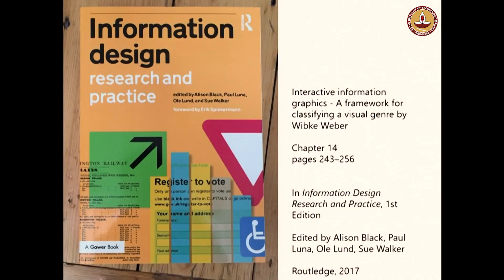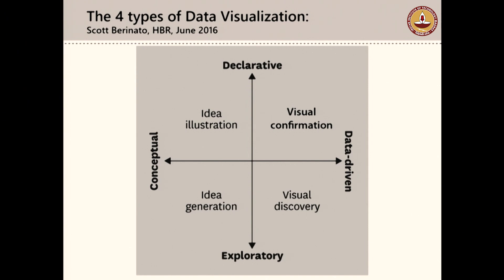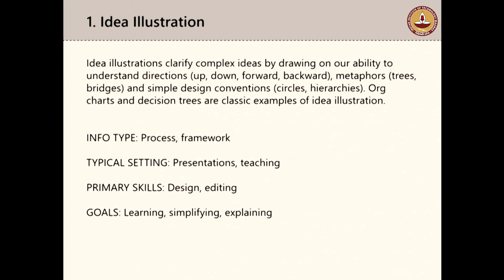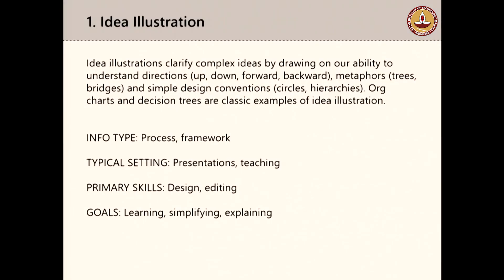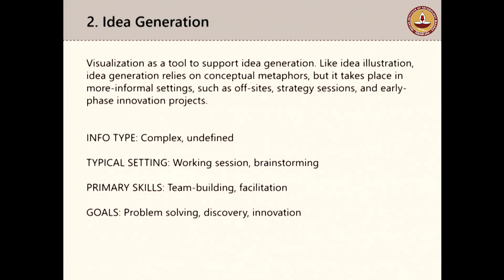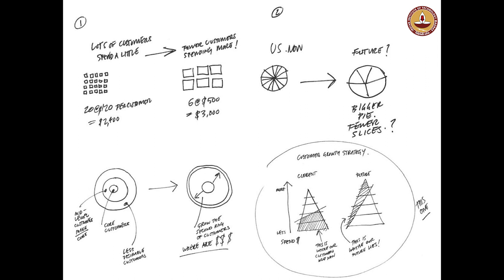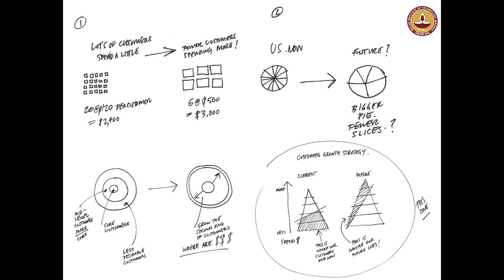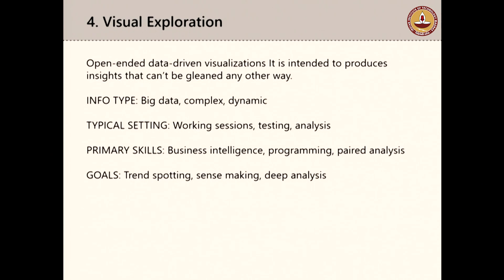Visualization Typology - Part II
This video is a continuation of visualization Typpology which mainly deals with the 4 types of data visualization that leads to achieving one or more objectives of data visualization with the help of simple yet powerful illustrations